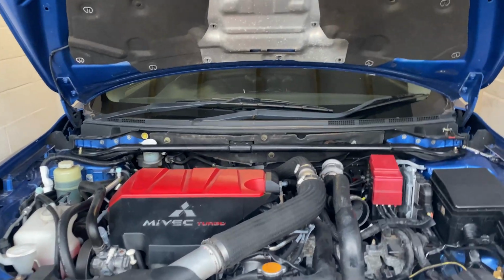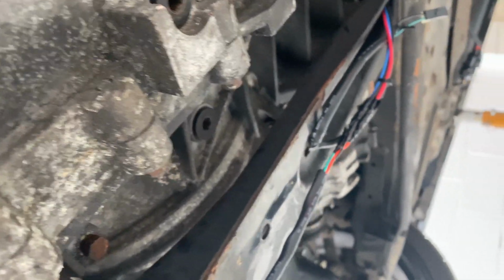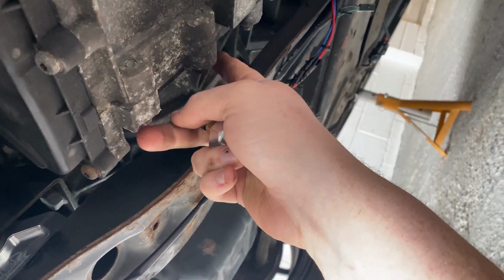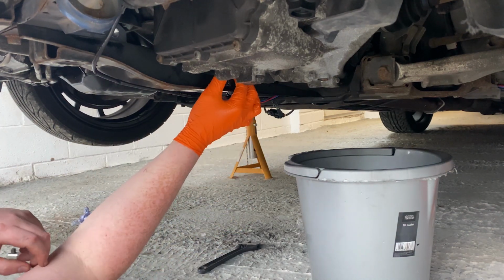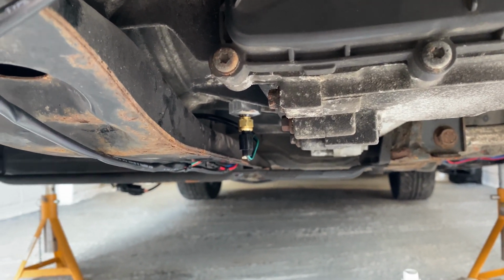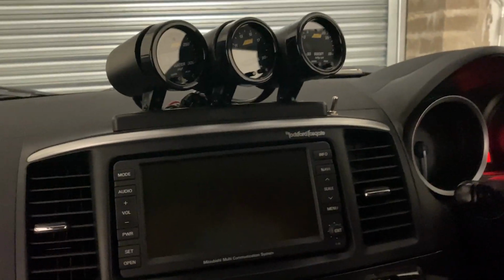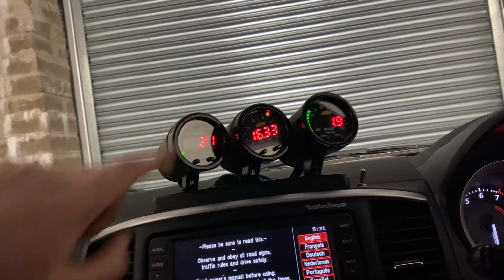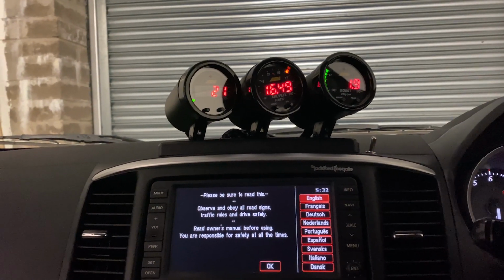SST TEMPERATURE GAUGE INSTALL - EVO X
In today's video I share with you the installation of my SST temperature gauge. This gauge is going to be important if I plan to take STEVO the EVO on track, as I will be able to monitor the SST temperature and slow down before it overheats.